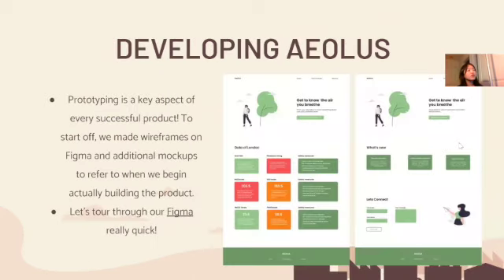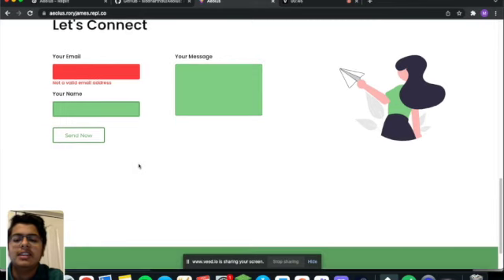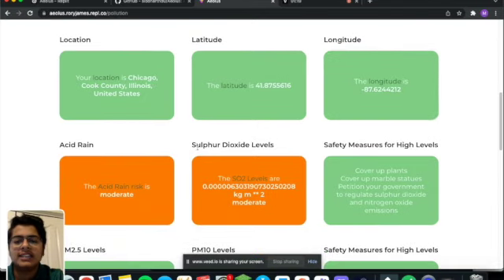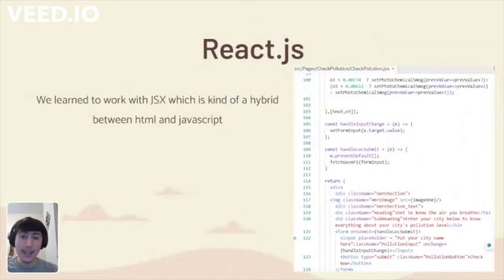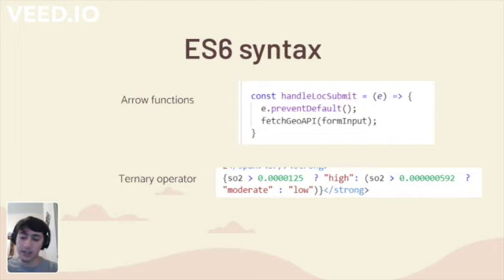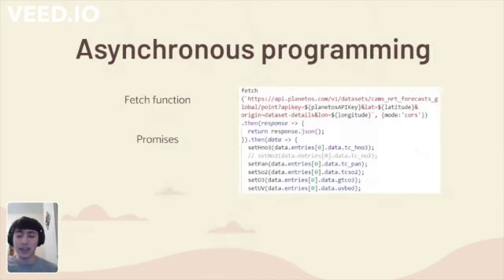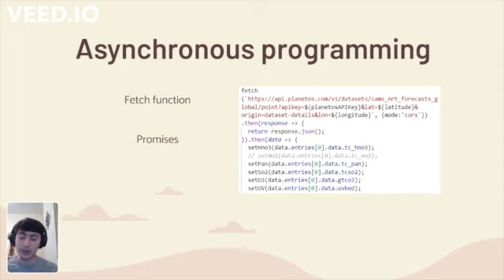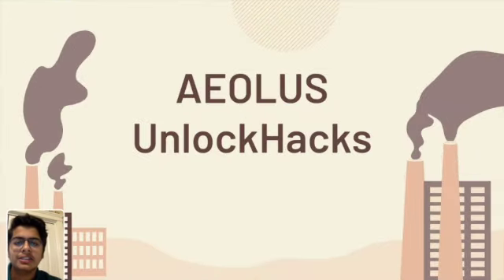Unlock Hacks - Aeolus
This is our Unlock Hacks 2022 Hackathon project submission!